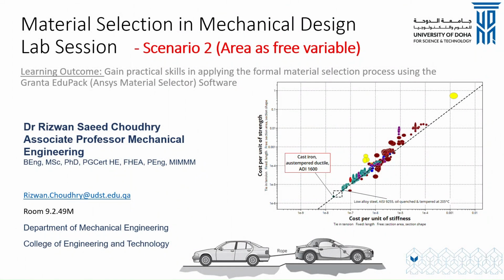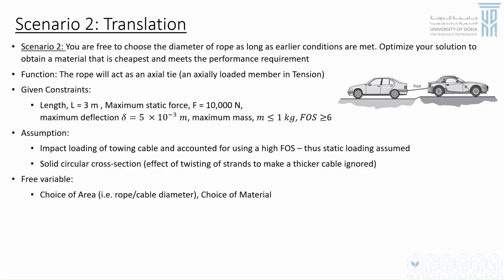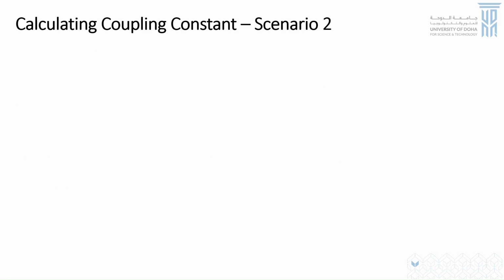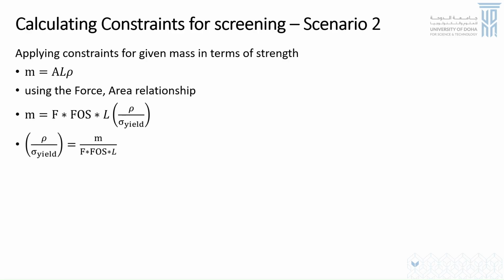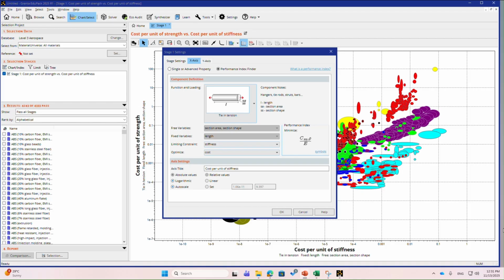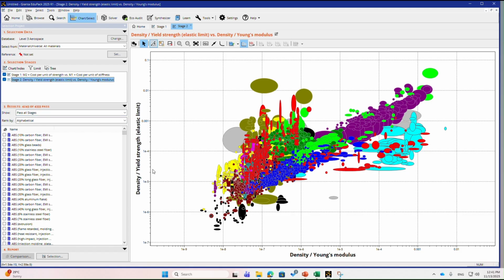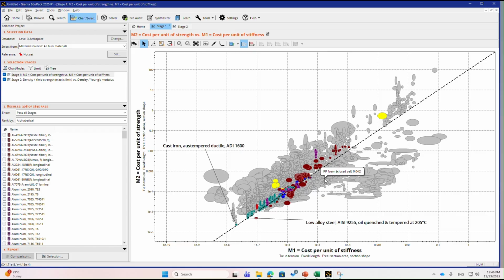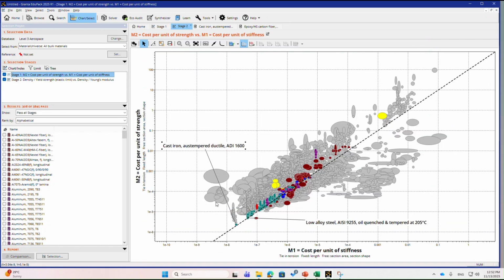Towing Cable Material Selection Scenario 2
In this video I demonstrate that how keeping the area as free variable with rest of constraints and objective same as scenario 1 (of the towing cable material selection video) can result in a much better choice that can result in substantial savings (savings in millions). The case study goes through detailed steps of multi-constraint material selection with a single objective of reducing mass.